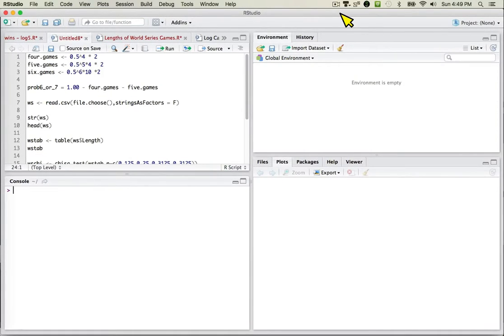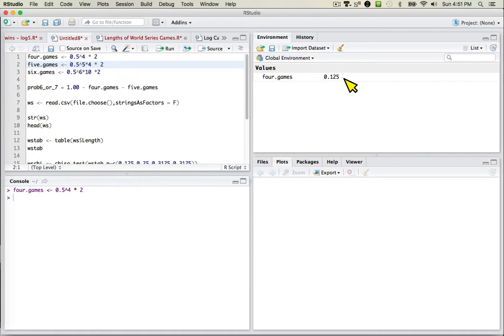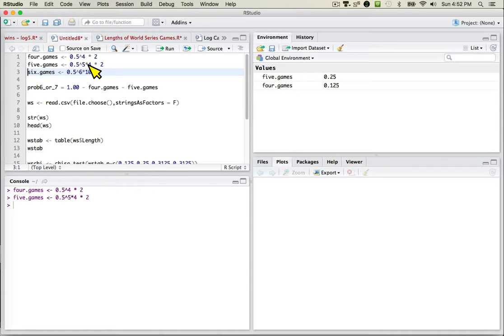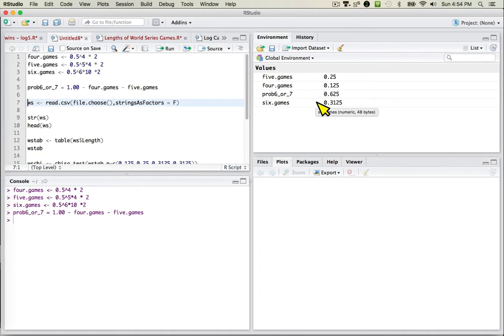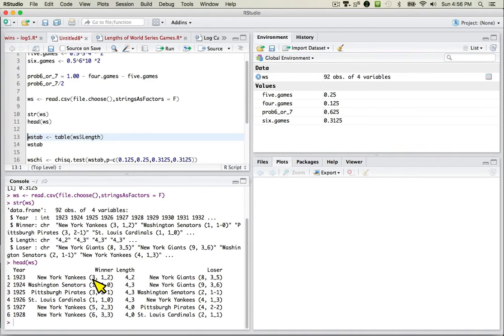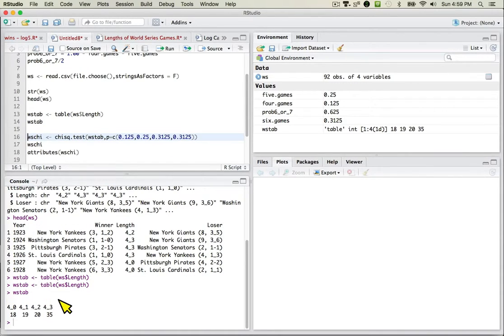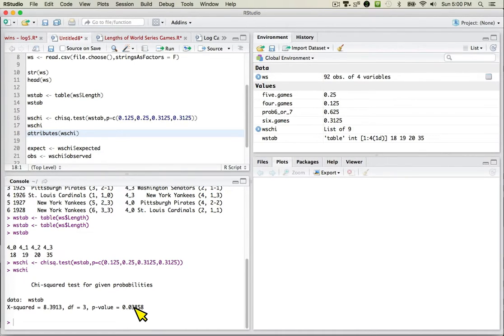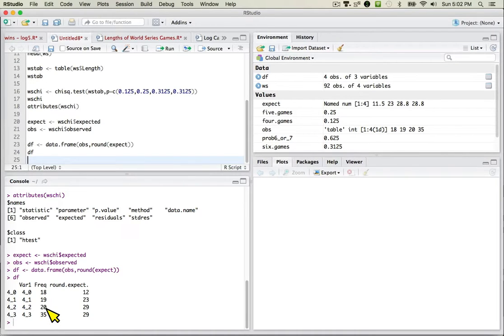Lengths of World Series